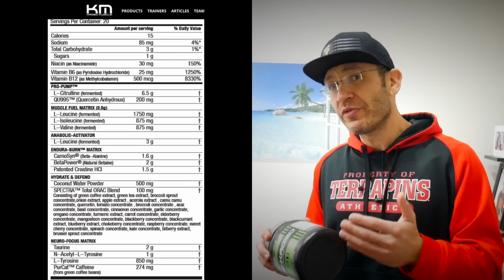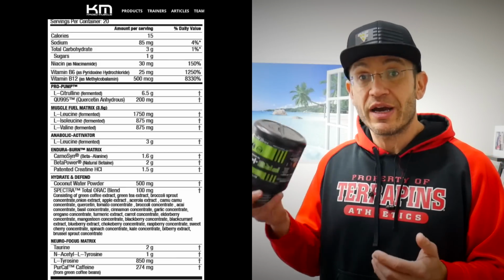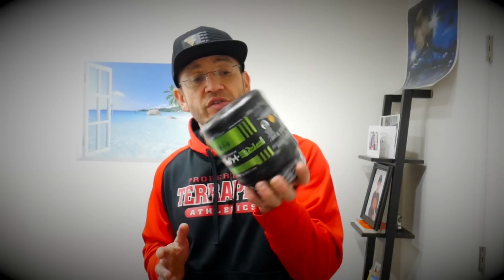Is it REALLY That GOOD? | Kris Gethin PRE KAGED Review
KAGED MUSCLE Supplements by Kris Gethin created quite a name for themselves as one of the brands which is setting the bar when it comes to quality ingredients, super fully dosed ingredients and completely transparent label. PRE KAGED is a great example of this strategy. Anyone reviewing the PRE KAGED  will be impressed by the label and how much thought was put into building this product. But this PRE KAGED review is about how does it stand in the effectiveness test.